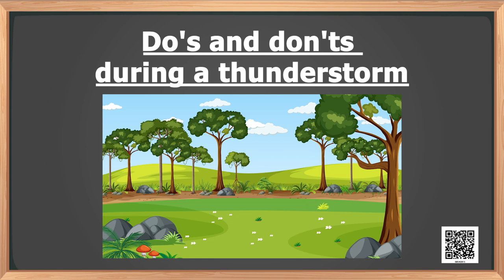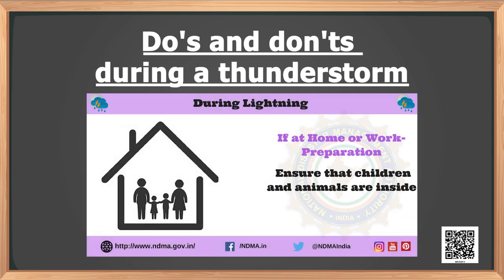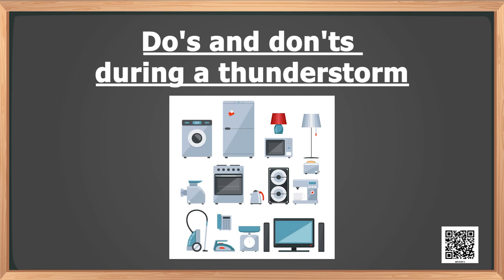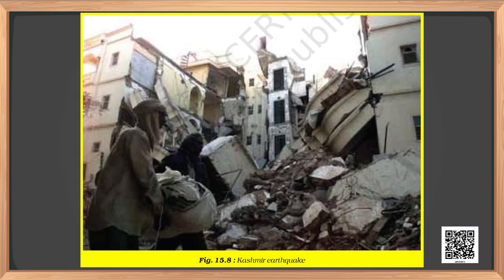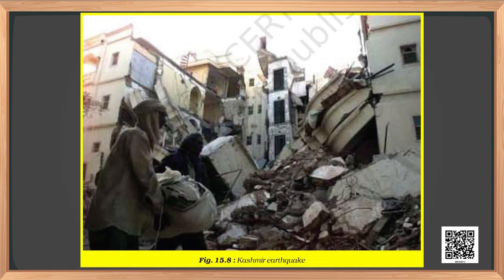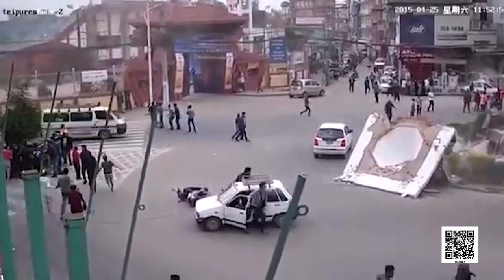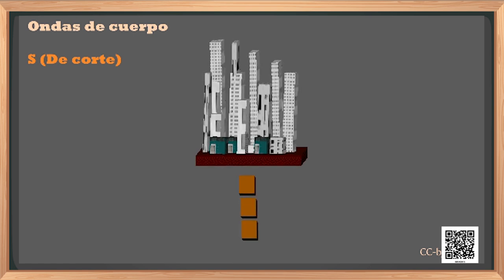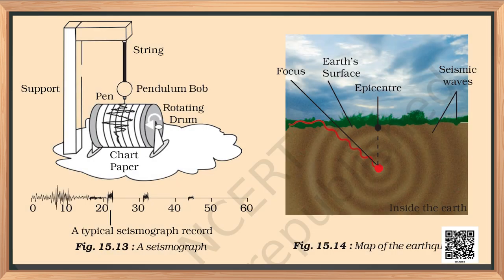Class 8 Chapter-15: Some Natural Phenomena Part 2